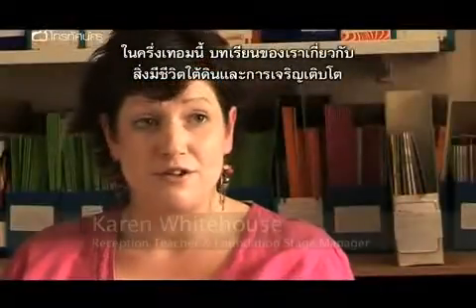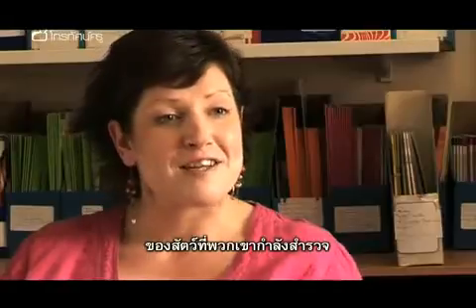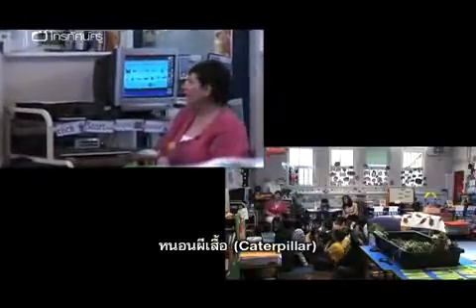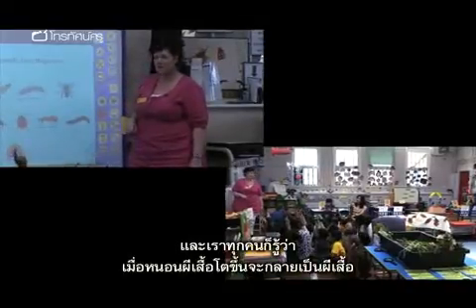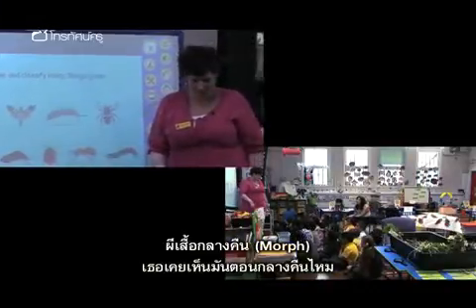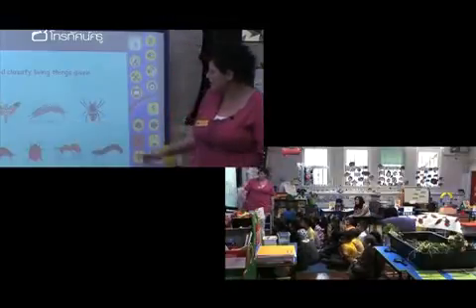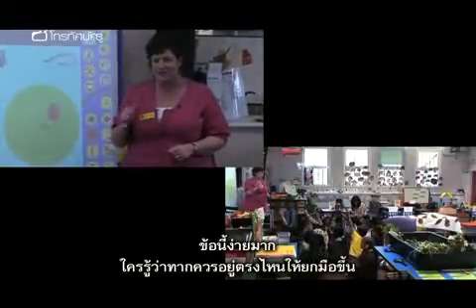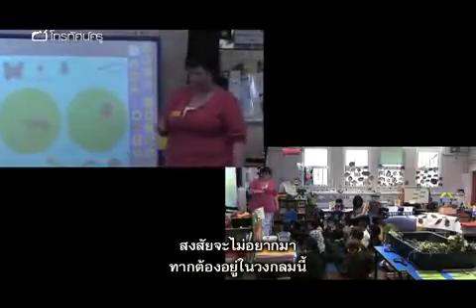148 Uncut Classrooms Knowledge and Understanding of the World 1 ความรู้และความเข้าใจเกี่ยวกับโลก 1